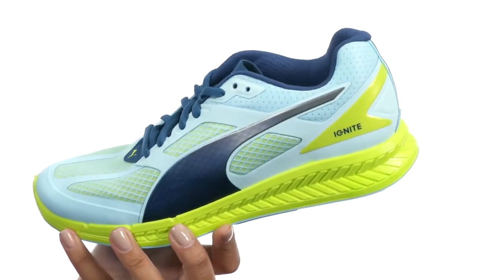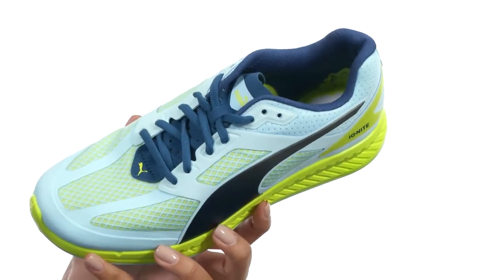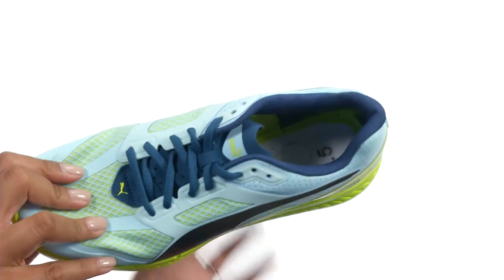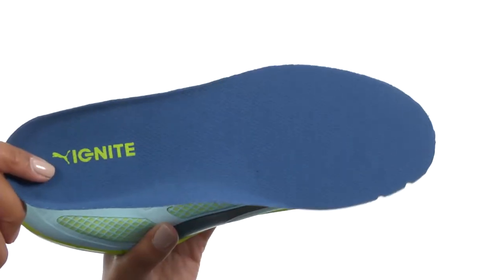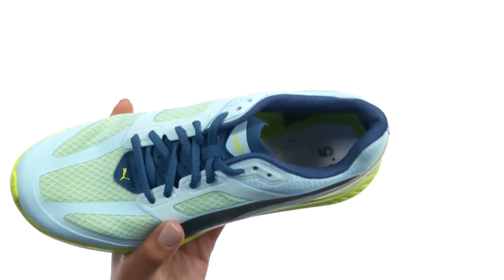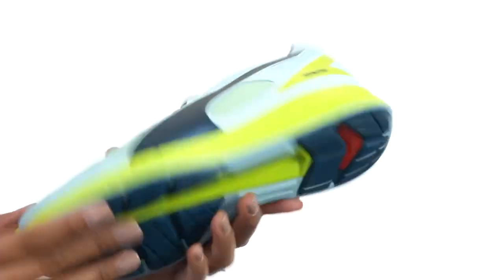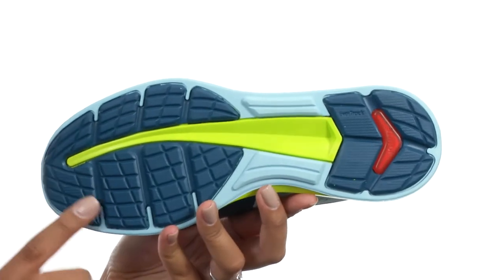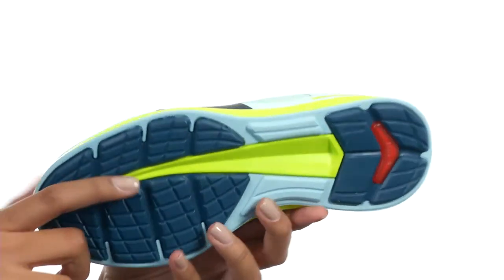PUMA Ignite Mesh SKU:8665692